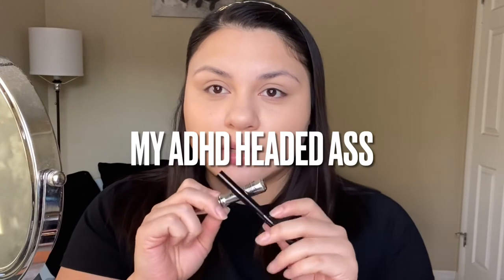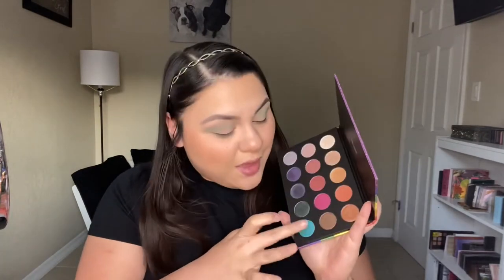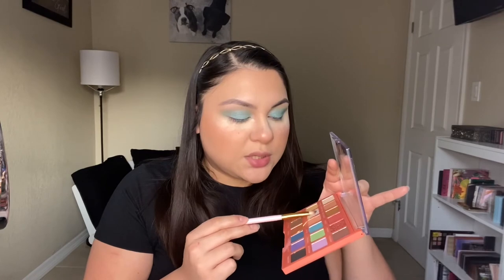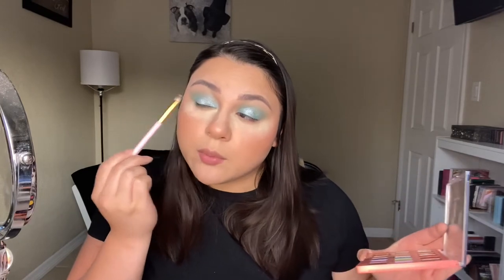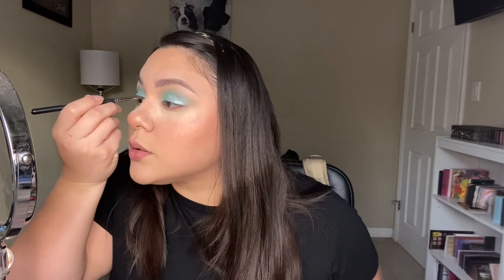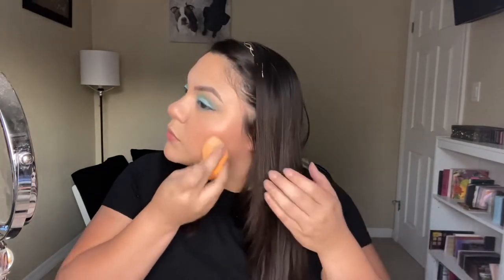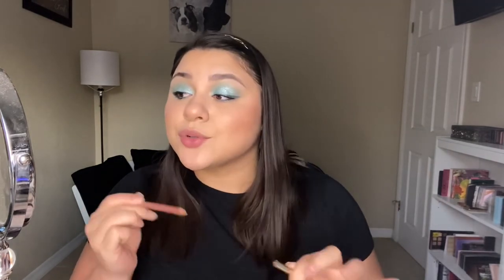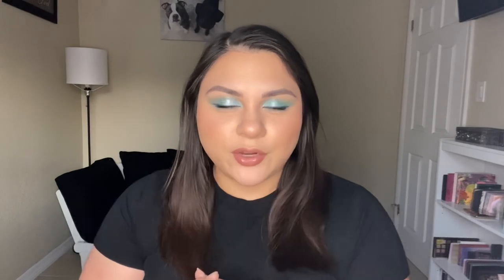Full Face Drugstore Winter Look ❄️ | Corina Sierra MUA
Hey Guys 👋🏼
This video I’m doing a really pretty frosty blue look that’s also a full face of drugstore makeup! I love the transition of December going into January. It feels like a chapter is closing and you have a fresh start to whatever intentions you set for yourself! I hope you guys enjoy the video ❄️

Instagram, TikTok & Snapchat @CorinaSierraMUA

❄️Like Doggies? Follow my babies on

❄️Filmed on my iPhone 11

❄️Products Used

-Hard Candy  Hydrating 12 hour Makeup Grip Primer
-Elf Cosmetics Putty Primer
-L’Oréal Infallible Freshwear Foundation
-WetnWild Photofocus Concealer
-Covergirl Lid Lock Up Eyeshadow Primer
-Milani The Weekend Brow Pen
-Nyx Full Coverage Concealer
-Maybelline Fit Me Loose Powder
-LA Girl Blush Babe Blush Palette
-Milani Luminoso Bakes Blush
-WetnWild Precious Petals Highlight
-Milani Soft and Sultry Palette
-WetnWild PAC Man Palette
-WetnWild The Pride Metallic Palette
-Elf Cosmetics Retro Paradise Palette
-Milani All Natural Lip Liner
-WetnWild High Shine Brilliance Lipstick in Clothes Off